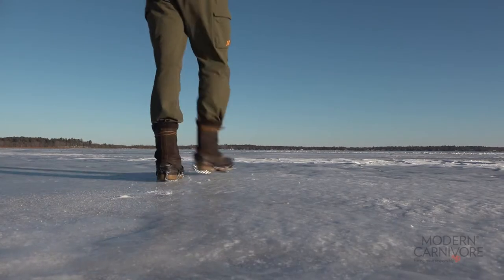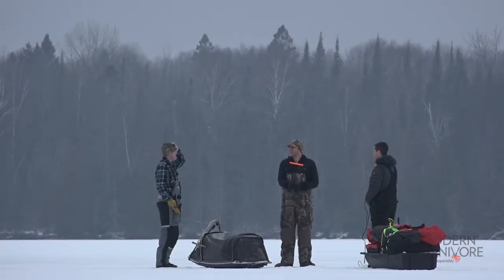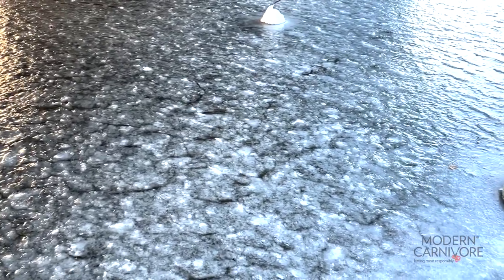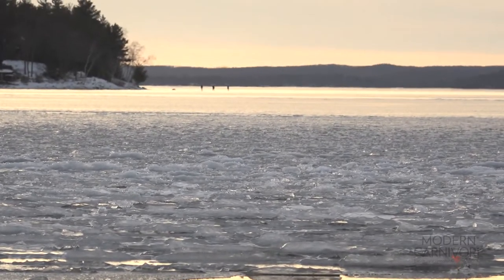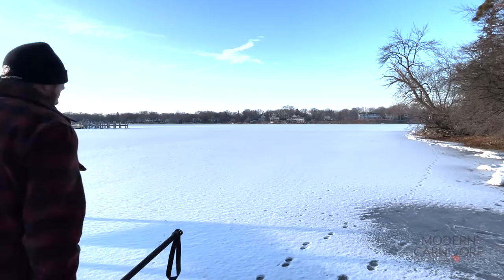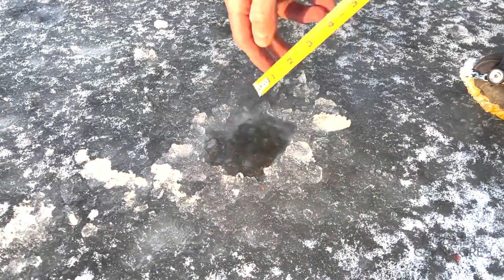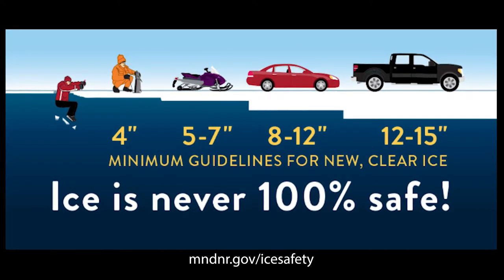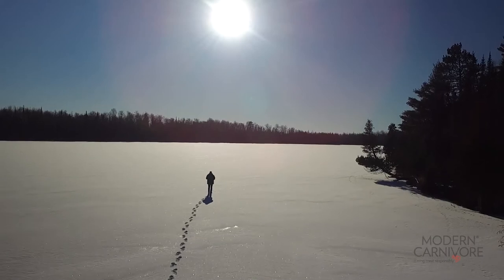How to know if ice is safe to walk on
The reality is that ice is never 100% safe, but if you're cautious and use the right equipment there are MANY great outdoor activities to enjoy on the ice.

Make sure you check out our Hardwater Hunter Series at Modern Carnivore which is focused on darkhouse spearing for fish in the winter months. to learn more about this great activity on the ice.